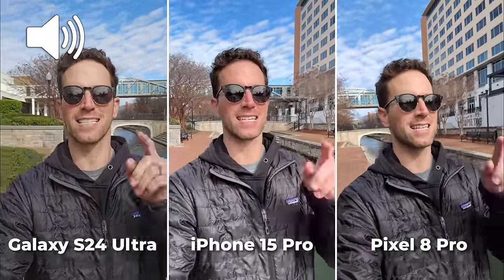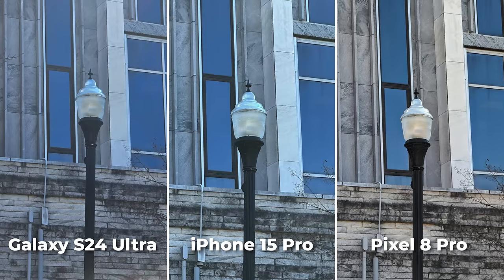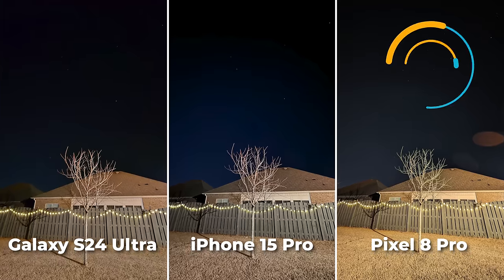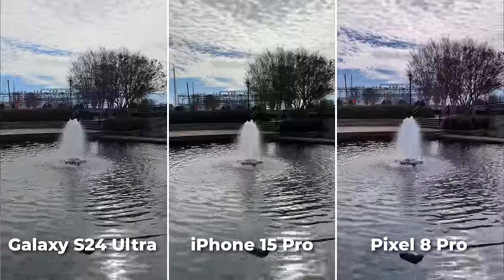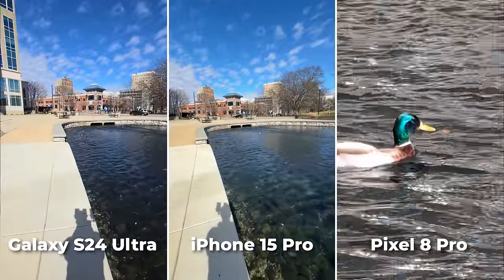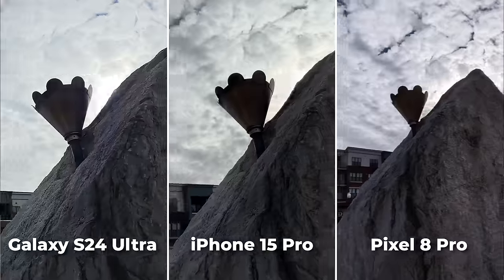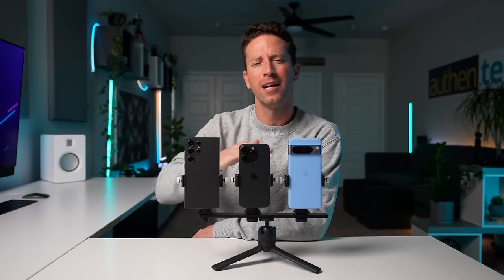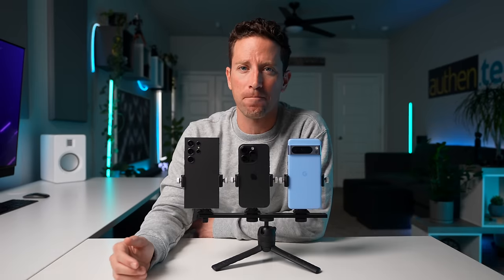Galaxy S24 Ultra vs iPhone 15 Pro vs Pixel 8 Pro: Camera Test Comparison!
Which is the BEST smartphone camera out right now?! This is my detailed camera comparison test of the Samsung Galaxy S24 Ultra vs iPhone 15 Pro vs Google Pixel 8 Pro! Let's compare photo and video, insane zoom capabilities, low-light night shots, audio samples, slow-motion, and a lot more. (This video is NOT sponsored. I purchased iPhone and Galaxy, and Pixel 8 Pro was a gift from Google.)

iPhone 15 Pro
Pixel 8 Pro

$50 Google Store coupon! (Code: T4K48AEQRMCOJYOZSOVNT5Y - valid through 6/30/24, when you buy a Pixel 8 Pro, Pixel 8, or Pixel 7a)

Chapters:
0:00 Should you upgrade?
0:26 Daytime photos
2:21 Low light photos
3:05 Rear video
3:53 Audio test
4:07 1x 4K
4:33 Battery life
4:49 Insane zoom
5:35 Selfie video
6:16 4K120!
6:47 Action mode
7:09 Cinematic/blur mode
7:28 Low light video
7:45 AI features
8:15 My big takeaways